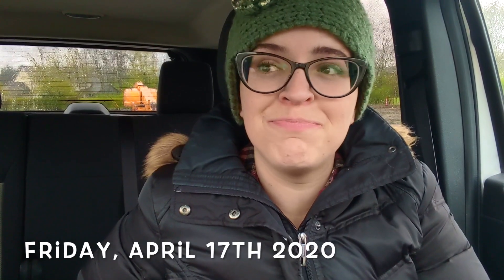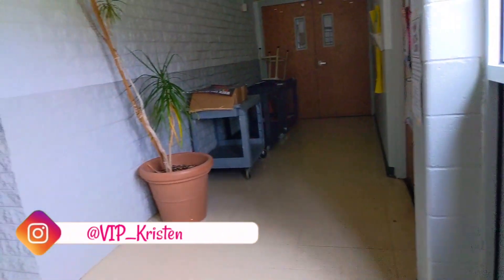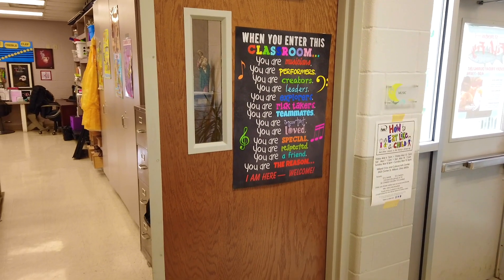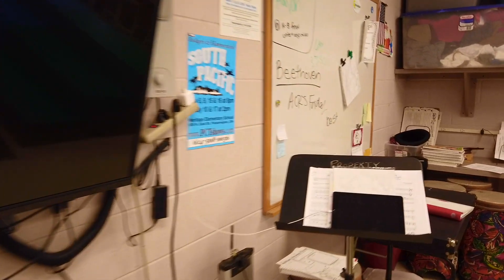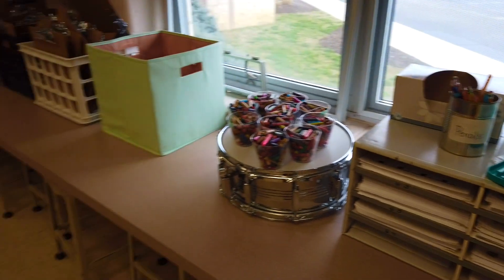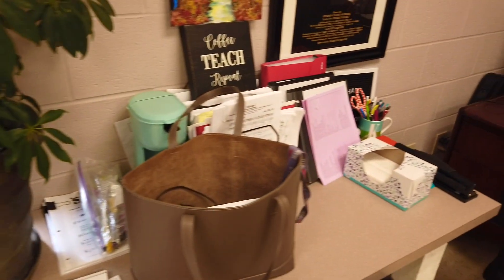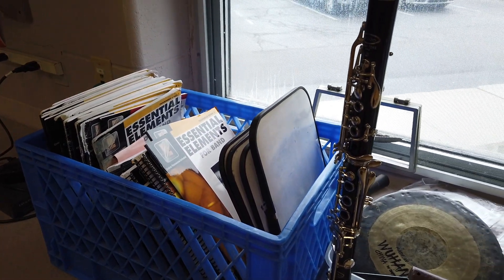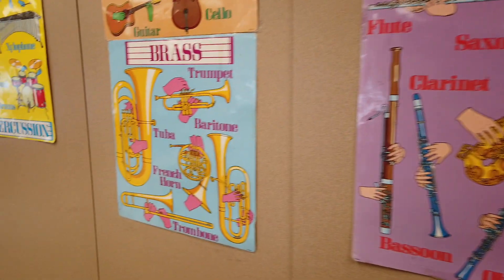ABANDONED CLASSROOM TOUR | Covid-19 Closed School Tour | Music Classroom Tour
→A month after school closed, I got called to pick up some music and thought I'd share what it looks like now - my abandoned classroom tour - Covid-19 Closed school - Music Classroom Tour

🍎 VIPKID Cash Incentives, Bonuses, & Behind The Scenes Info - Join Our Mailing List

📚 W H A T  I S  I N  M Y  C L A S S R O O M (Not Sponsored - Just Loved Each Day)
▪ Best Priced Headphones (with mute!)
▪ Ring Light
▪ Dry Erase Boards
▪ Dry Erase Markers (Great to teach colors!)
▪ Laminator (w/ pouches)
▪ Teacher Planner
▪ Ninja Coffee Bar
▪ Coffee/Tea Warmer
▪ Bento Boxes (2 pack)
▪ Discount Books

🌍A I R B N B $55 D I S C O U N T C O D E
📖 H O W I O R G A N I Z E M Y T I M E

🏃🏻‍♀️F I T N E S S  R E S O U R C E S  (Not Sponsored)
▪ Leisure Hoodie (Under $15)
▪ Favorite Water Bottles
▪ Supportive Running Shoes
▪ Everything But The Bagel Seasoning

🛍 If you already shop online through Amazon, you can use this link and a small percentage of your purchase will go directly to supporting this channel

🎁Top Gift Ideas
🎁Try Amazon Prime (free)

✉ I  L O V E  M A I L ✉

Kristen Marie
(PLEASE LEAVE A RETURN ADDRESS!)